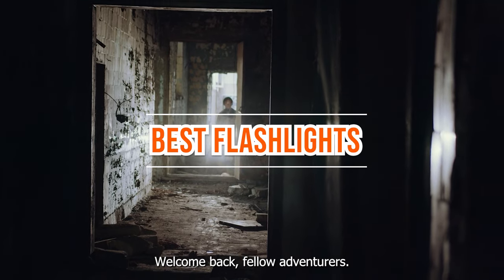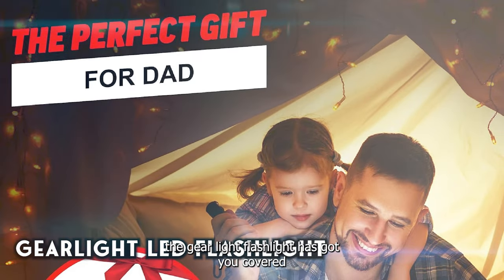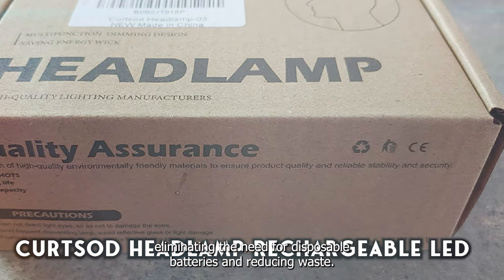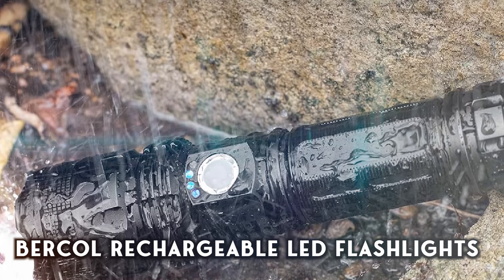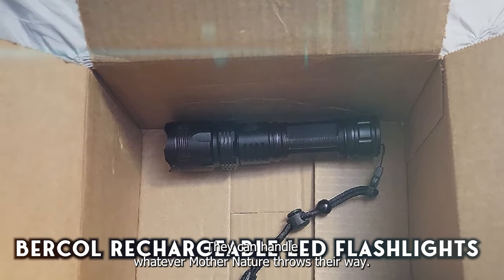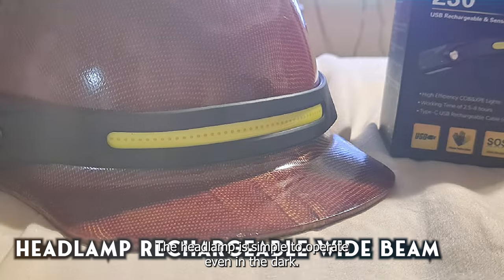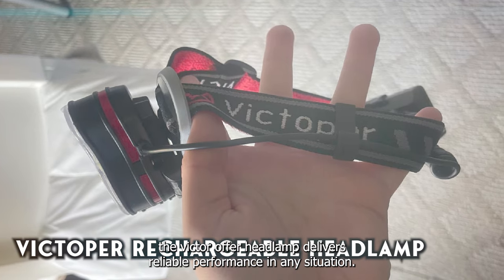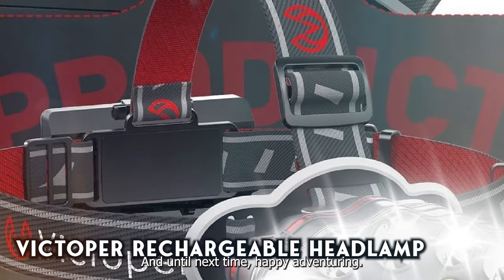Best EDC Flashlights for Everyday Carry (2024)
Links Get From Here:

Top-Rated Long-Range Flashlights for Spotlighting & Search